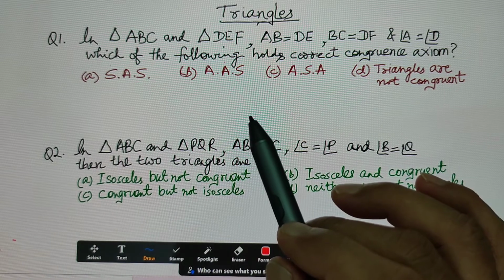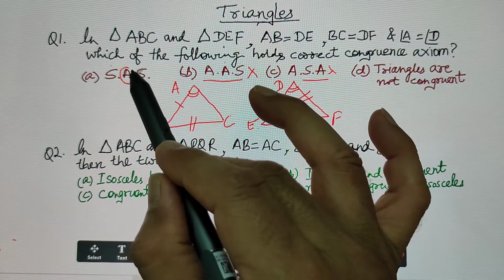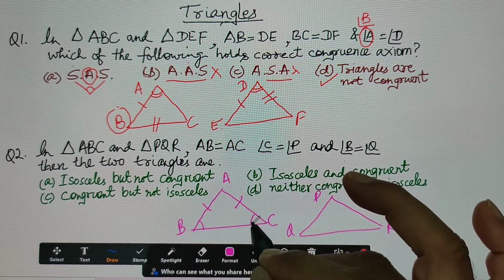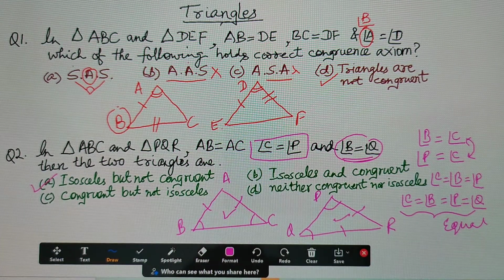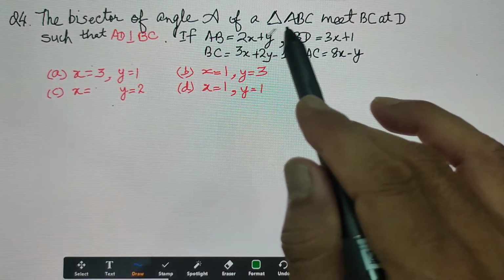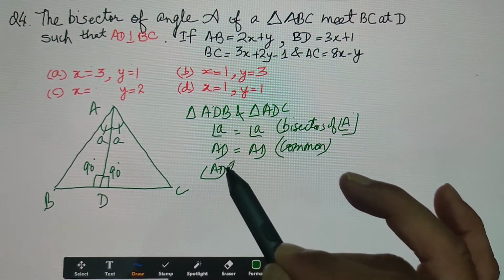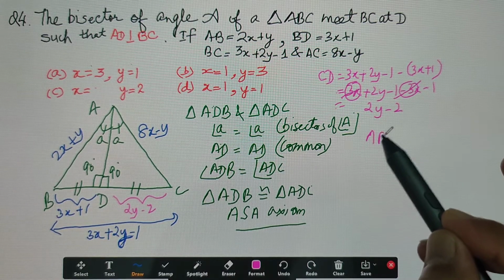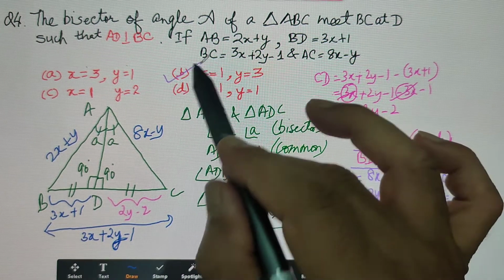class 9th ICSE Maths Triangles ||Interactive Learning